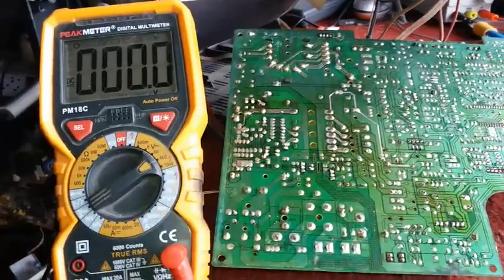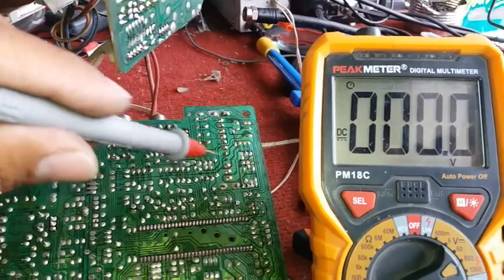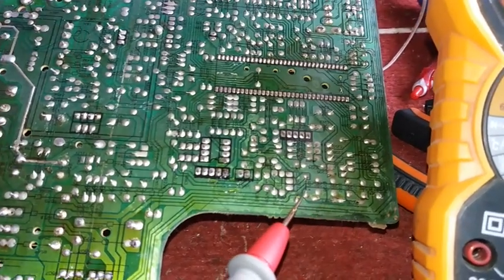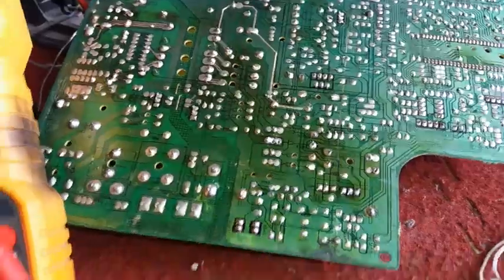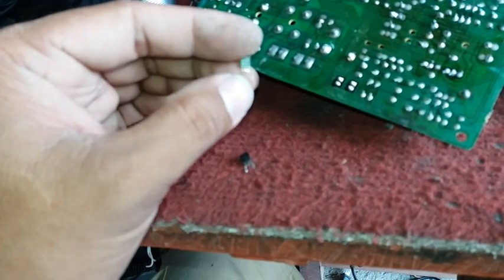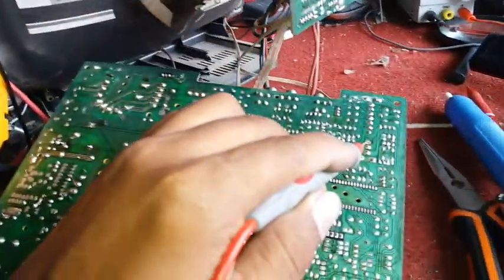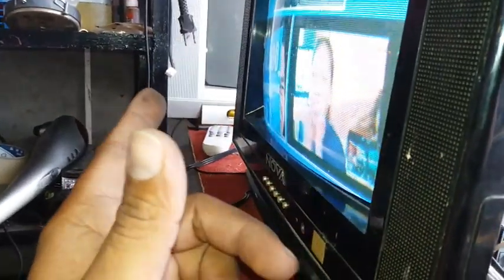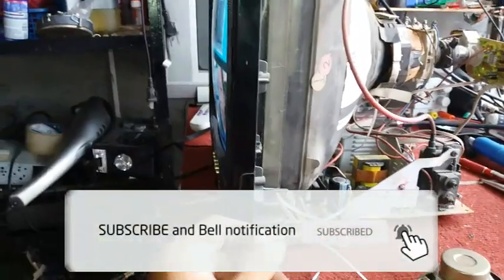NO 33 VOLTS IN TUNER NO TV SIGNAL CRT TV REPAIR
If you like my video please don't forget to...